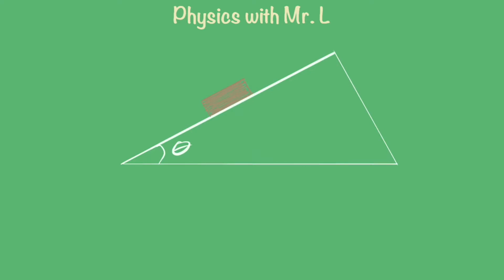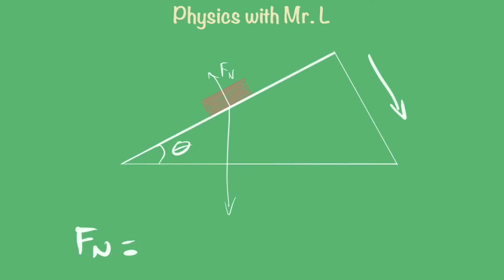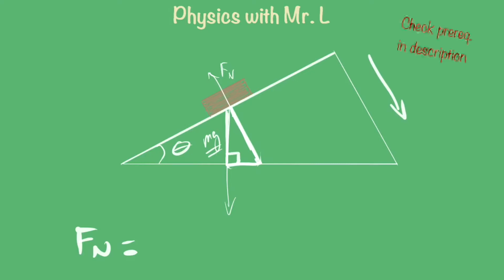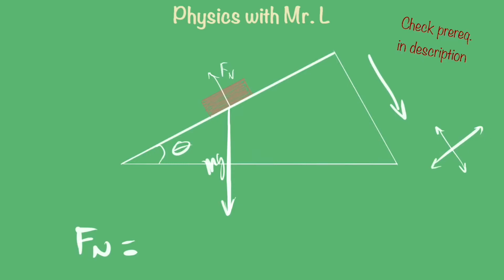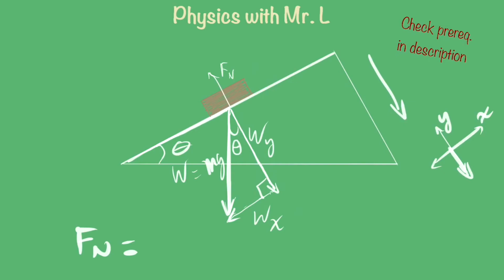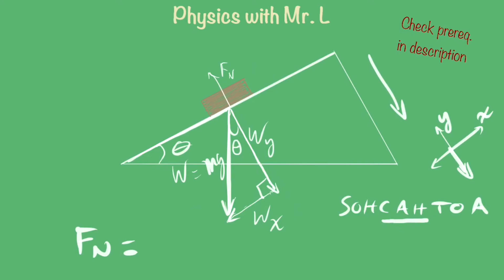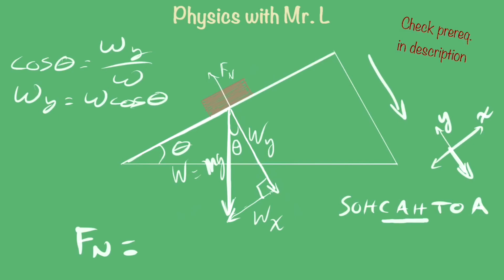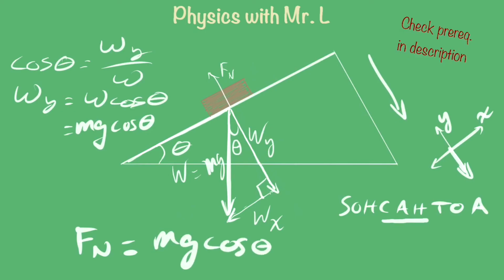NORMAL Force in Inclined Plane Problems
How to find the NORMAL force in a typical inclined plane problem.

The short tutorial videos on this channel aim to address confusion where it is most likely to occur, based on my teaching experience.